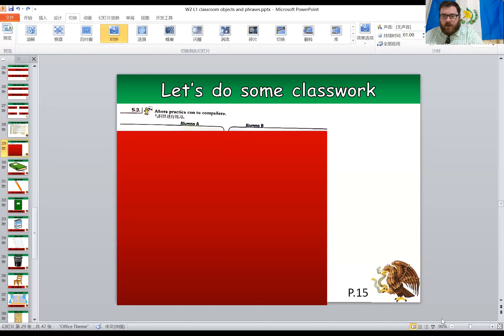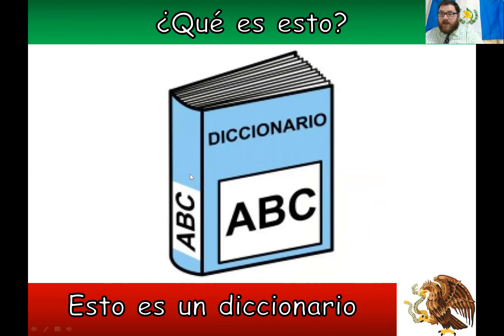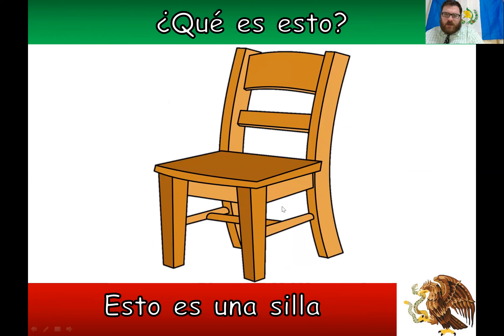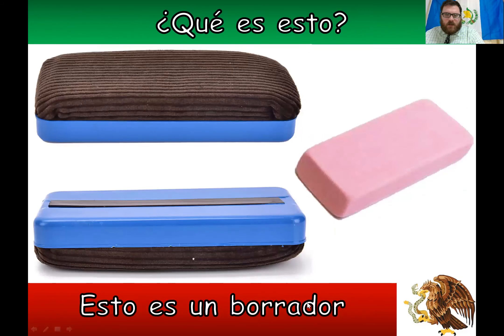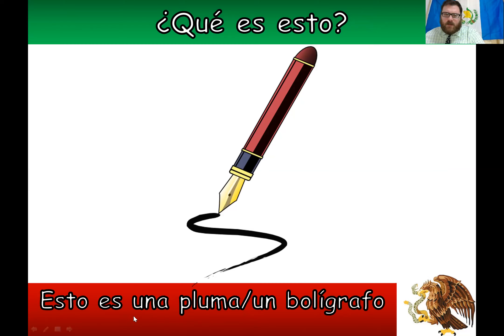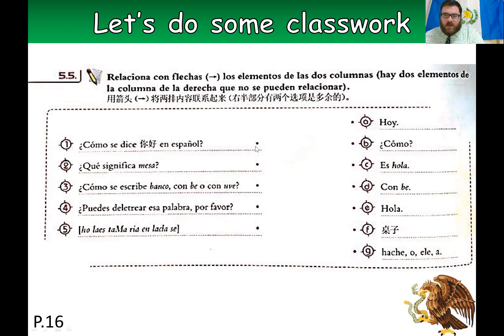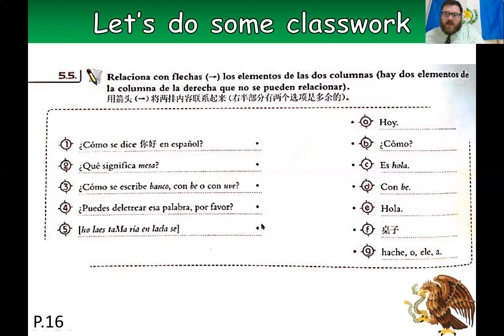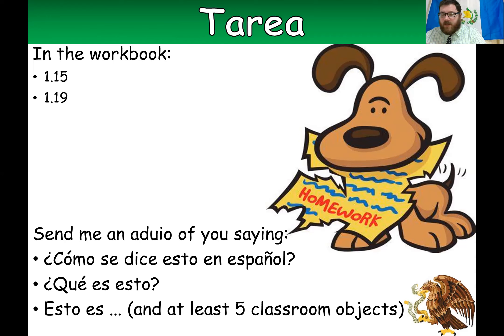Spanish with Mitchell - 7. Classroom Objects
In this video, I introduce classroom objects

This is the seventh video (week 2, lesson 1, video 2) for an online flipped Spanish course at the SILC-Business School at Shanghai University which I designed in the Spring of 2020. We used a textbook called "Etapas 1.1" which I got from the Cervantes Institute in Shanghai. You may want to see about getting a copy of it along with the audios to make the most of these videos.